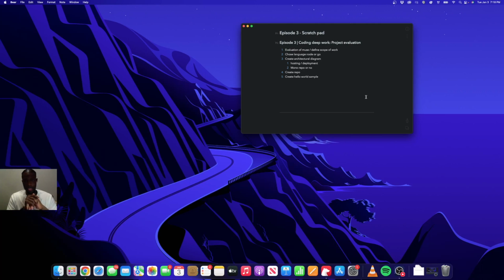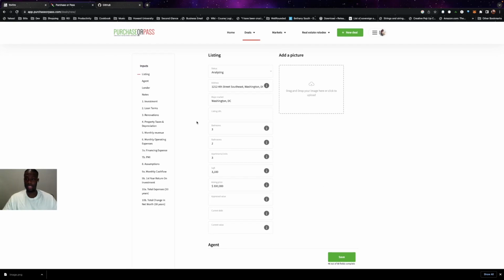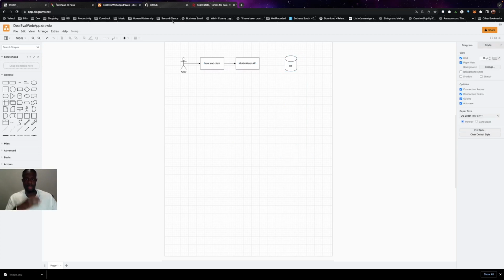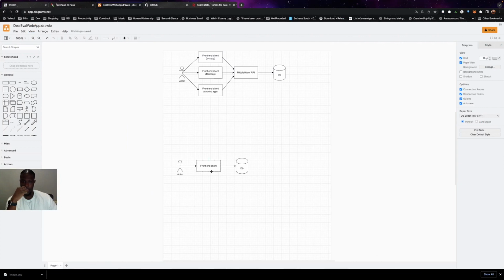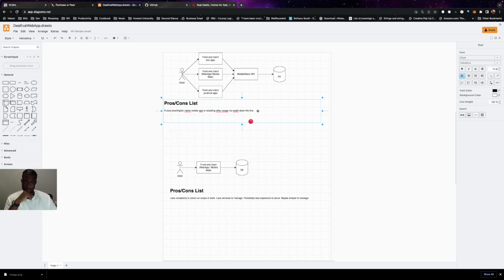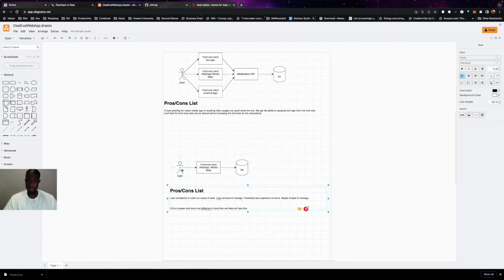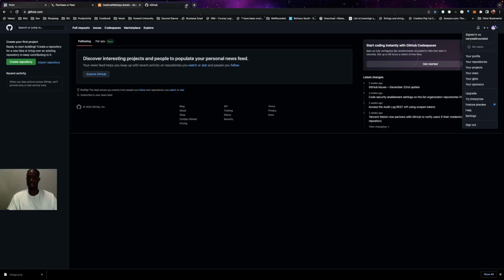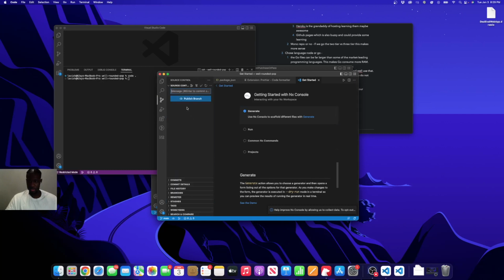Recreate favorite webapp - Part 1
Follow me as I try to recreate a web app I use to analyze real estate deals. In this video, we walk through how to scope technical work, how to create a high-level architecture diagram, how to choose the best language for the job, how to structure your repository, and hint at options for hosting the app for free.